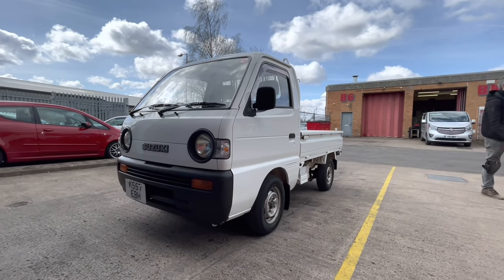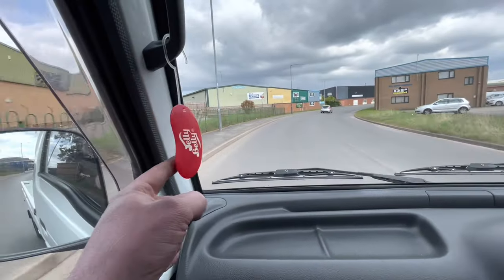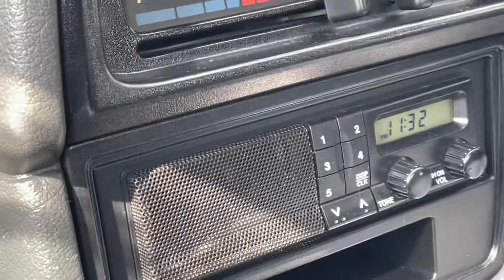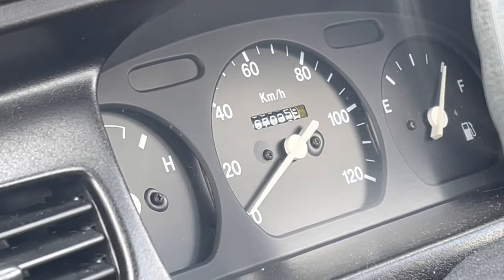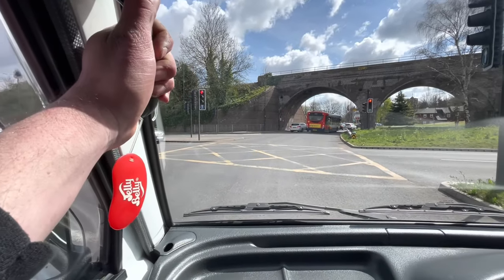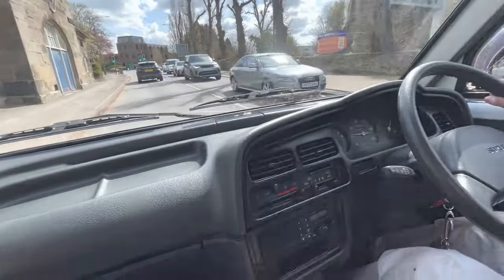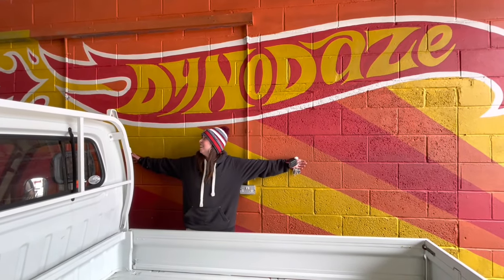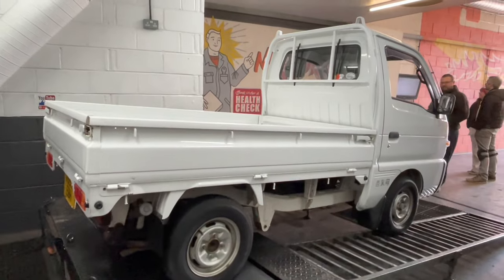InkyMole's Suzuki Carry Dyno & Road Fun!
Full address:-
Dynodaze Ltd
Unit A3 Greenwood Court
Veasey Close
Nuneaton
CV11 6RT